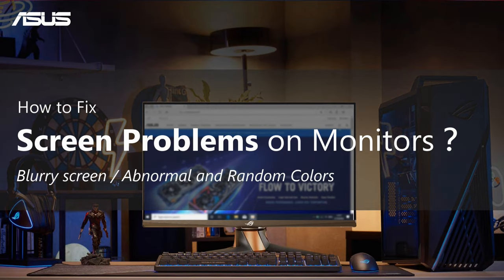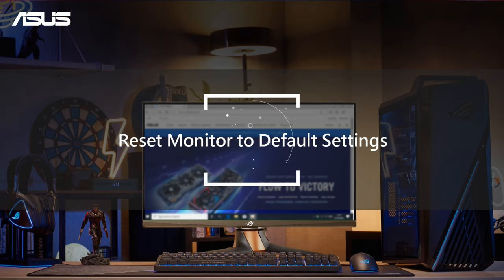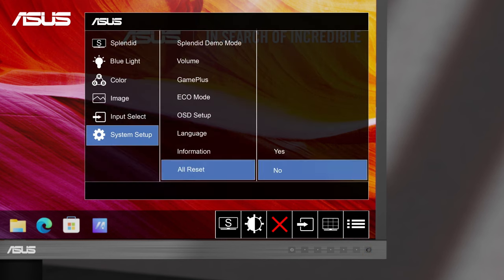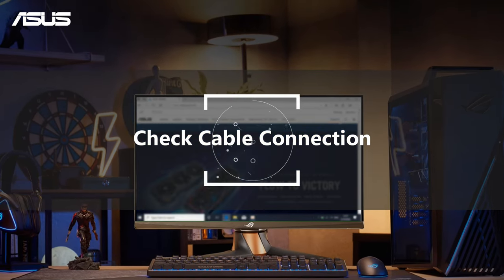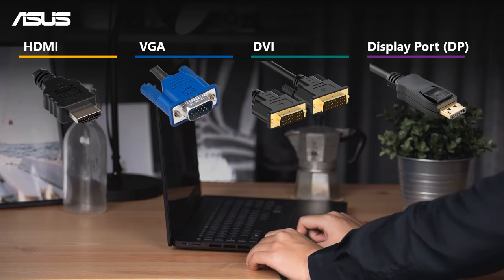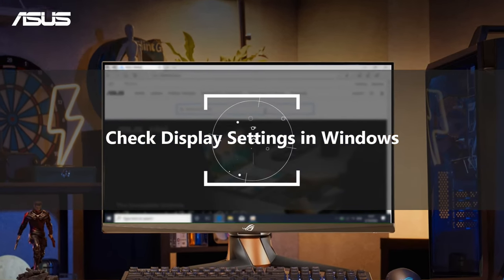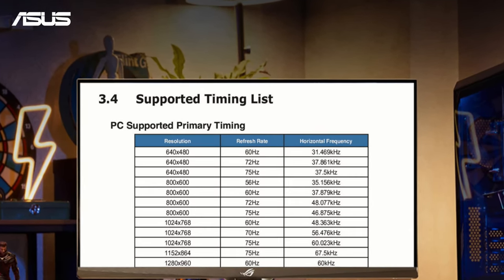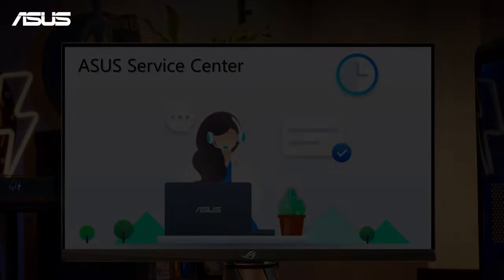How to Fix Screen Problems on Monitors | ASUS SUPPORT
When you find blurry screen, abnormal or random colors on your LCD monitor screen, you can try some troubleshooting steps to help you resolve issues